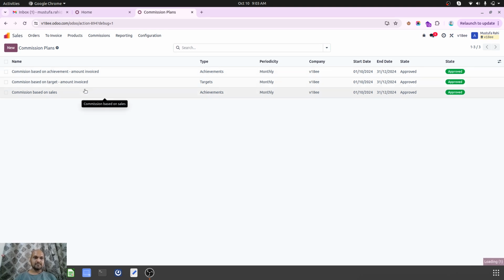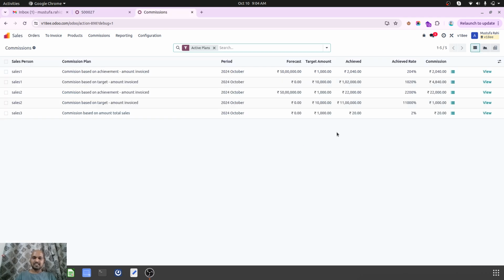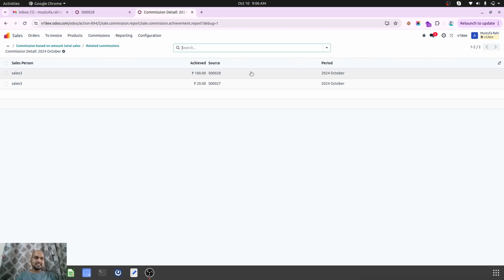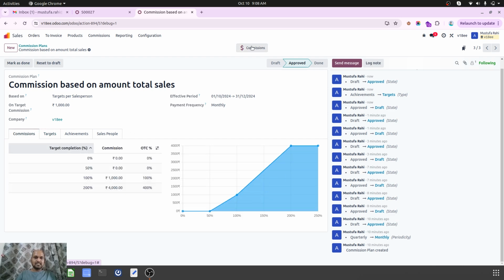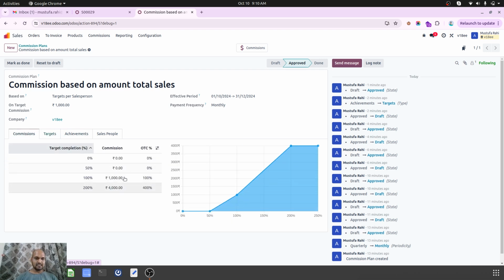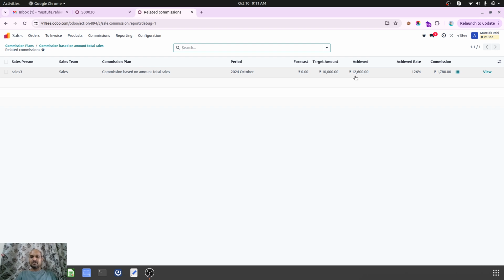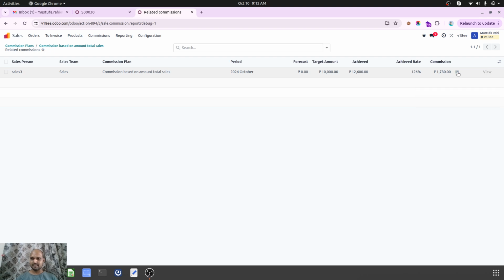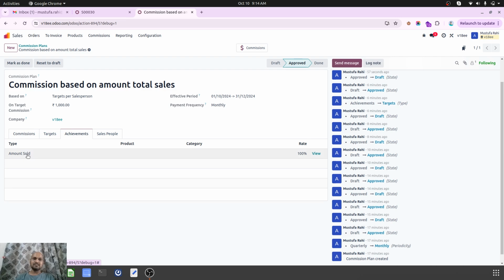Odoo18 - Sales Commission Calculation Tutorial Based on Amount Sold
In this video tutorial, you will learn how to set up Sales Commission on Total "Amount Sold" method based on Achievement OR based on Targets.

To set up a sales commission based on the amount sold in Odoo18, you can follow these general steps:

1. Enable Sales Commission Module
Make sure that the "Sales Commission" is enabled in sales configuration.

2. Configure Commission Structures
Go to Sales: Navigate to the Sales application.
Configuration: Under the configuration menu, look for "Sales Teams" or "Commission Plans."
Create a Commission Plan: Set up a new commission plan, specifying the achievement or fixed amount based on the sales order total.

3. Assign Commission Plans to Salespersons
Salespersons: Navigate to the Employees section and select your salespeople.
Assign Plans: In each salesperson's profile, link them to the appropriate commission plan you created.

4. Define Commission Based on Sold Amount
Commission Rules: Set rules in your commission plan. For instance, you can set the percentage to be applied on the total sold amount based on achievement OR based on Target.

Here, please do remember, the "Rate" field plays very important role to calculate achievement amount based on total amount to calculate commission.